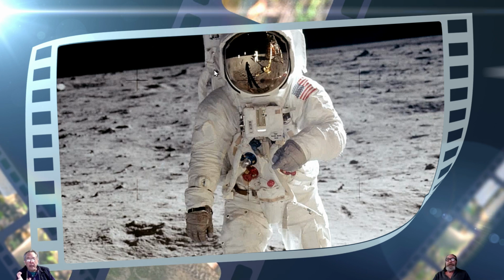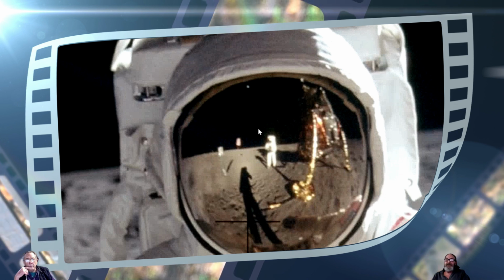THE APOLLO DISCUSSIONS "SHADOWS/ EARTH COORDINATES & INCORRECT POSITIONS/ FUEL SYSTEMS" PART 68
In this video, we will be discussing a major problem with one of the shadows reflecting in Buzz Aldrin's visor, as well as looking to see if the Earth is in the correct position, given the data that NASA has published.

We will also be reviewing a question that was put to us through our Facebook page, which involves the LM fuel system.

We hope that you will all enjoy this presentation!